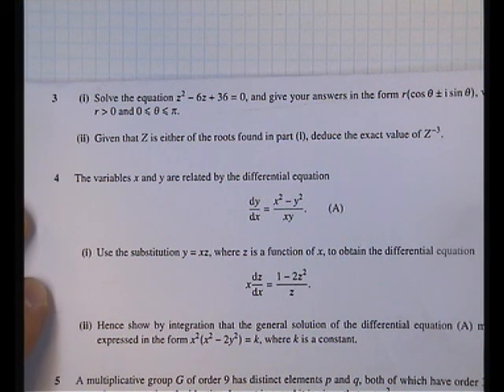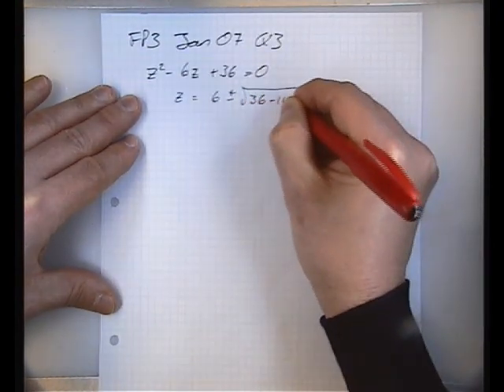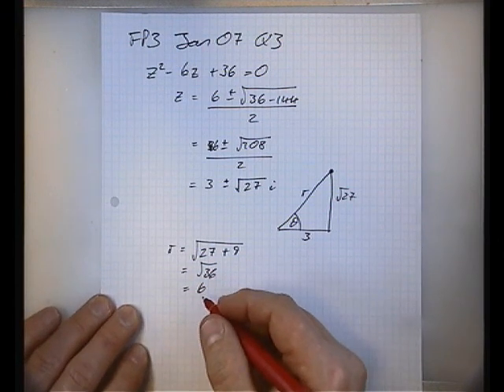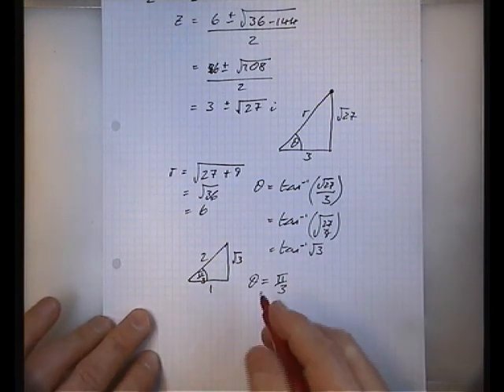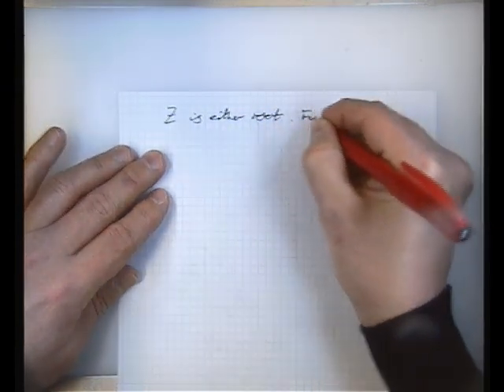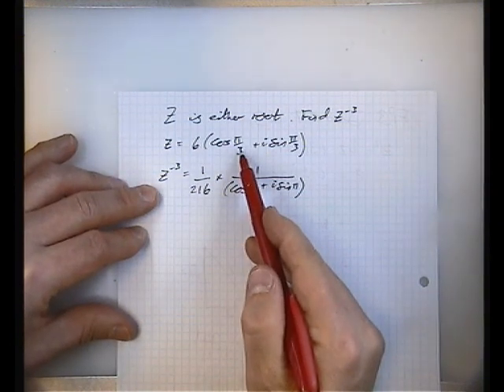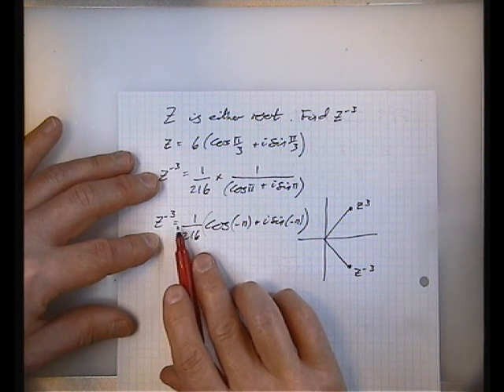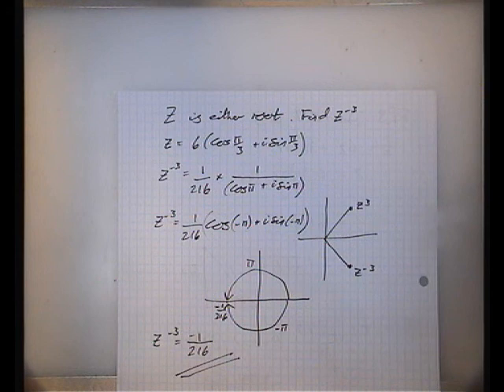FP3 Jan 2007 Q3 low res.wmv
Worked solution to OCR FP3 January 2007 Q3 - this is a low resolution version for mobile devices.